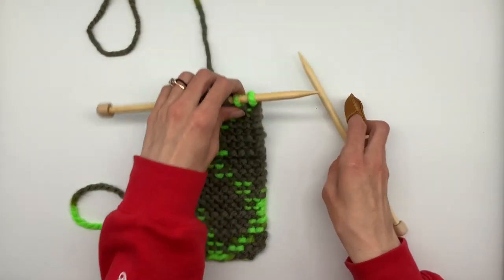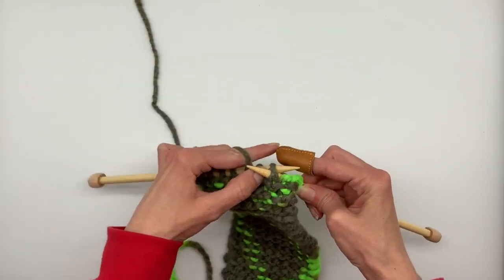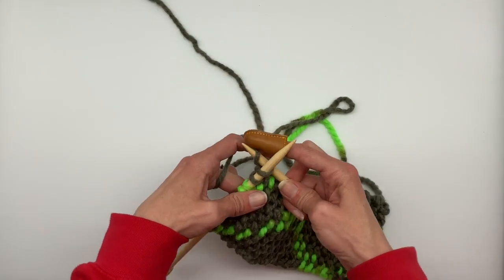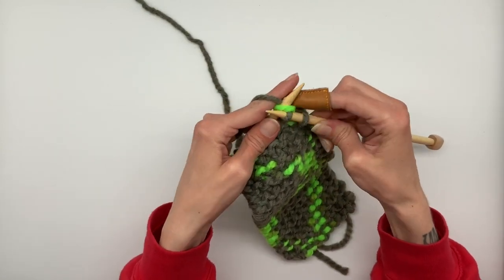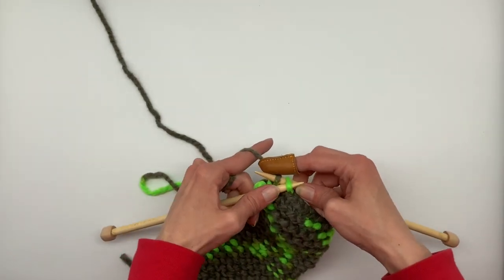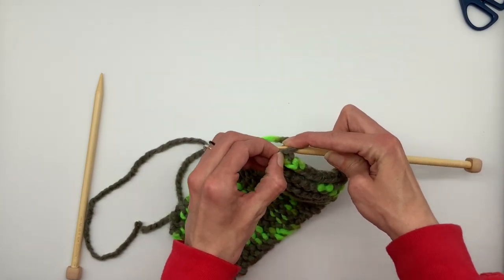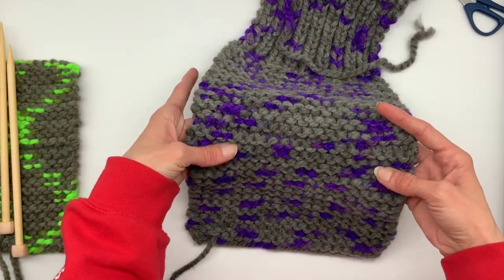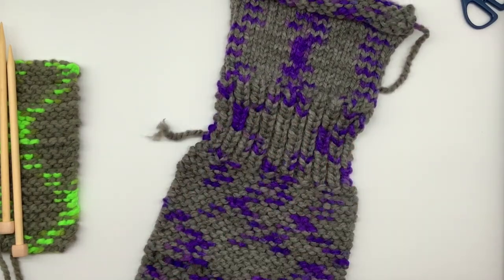Knitting 101: Casting Off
Learn how to cast-off your knit stitches in part 3 of Knitting 101 with Brittani of Crocheted by Boo.